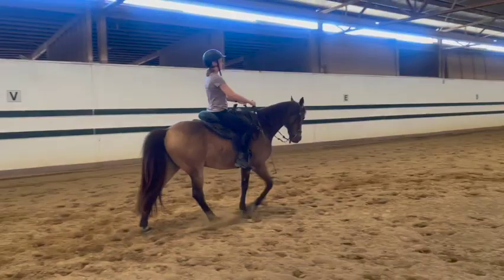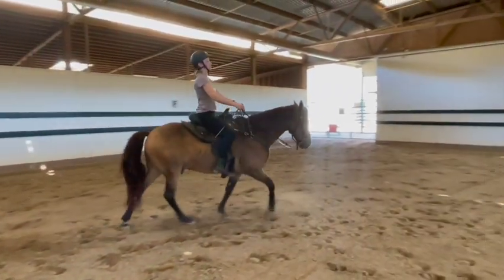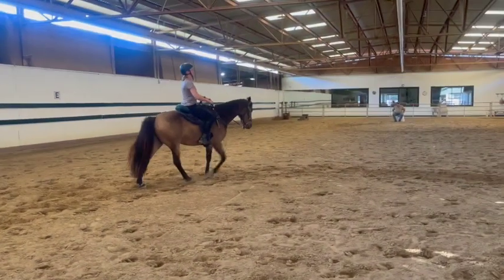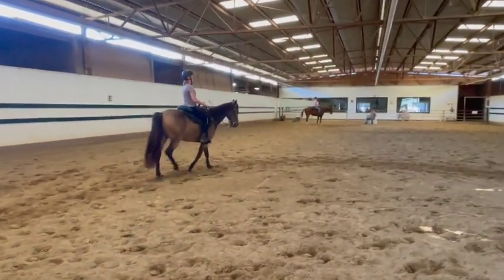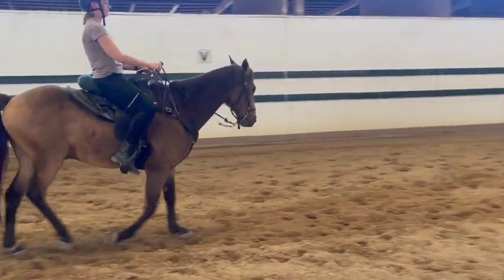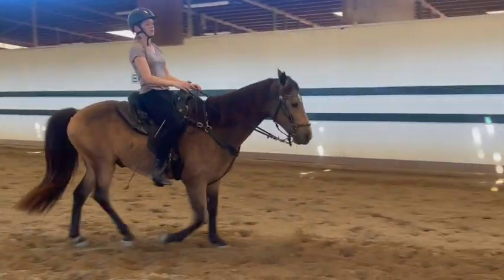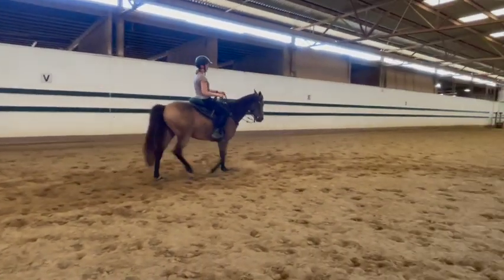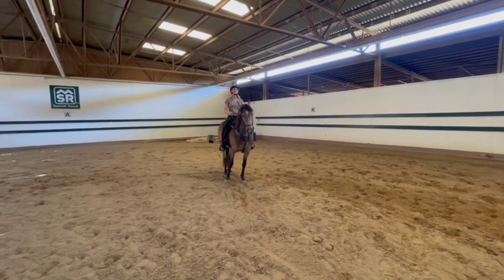Learning to Ride A Tennessee Walking Horse - Flat Walk and Running Walk -Dancer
Thank you for your support. This rider is on her first gaited horse. She is learning to ride a Tennessee Walking Horse in his gaits but also how to steer and control where he goes. Using your eyes and looking where you want to go, makes a big difference. MajesticRider.Com